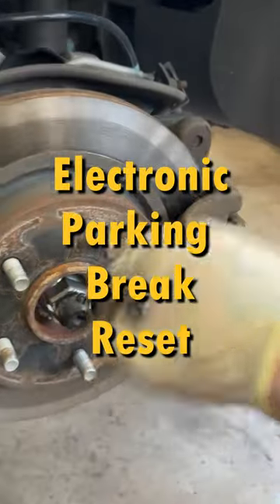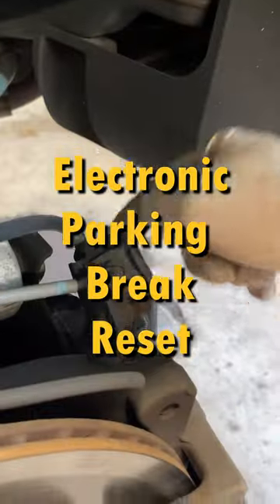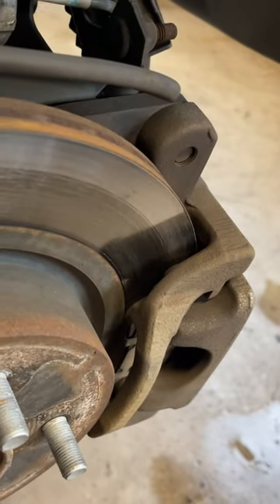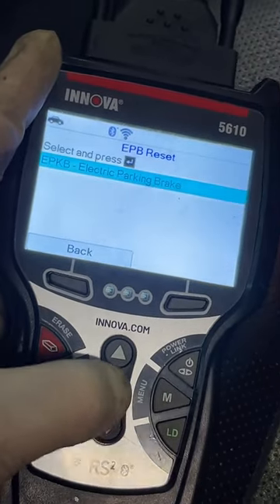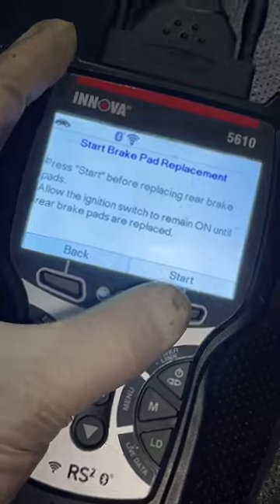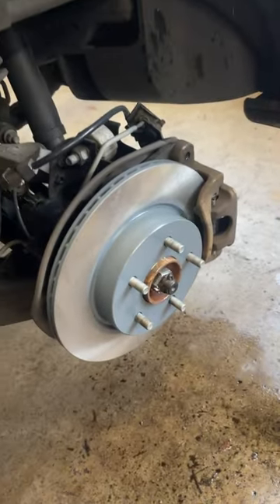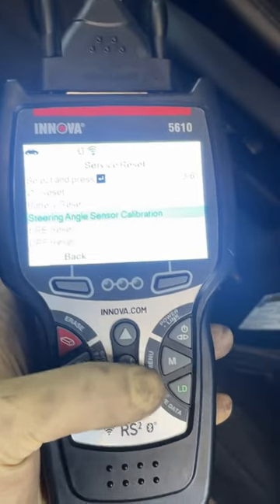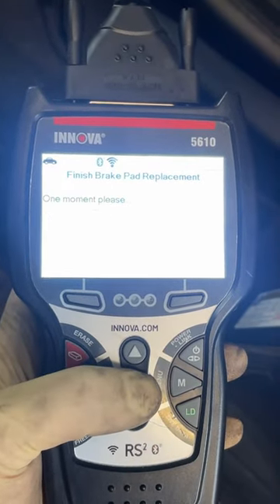How to Retract Electronic Parking Brake